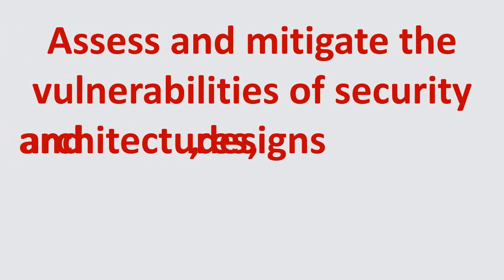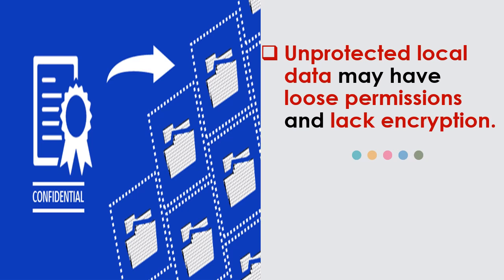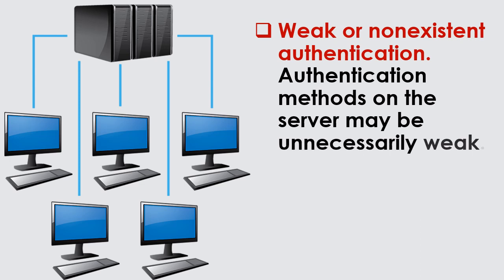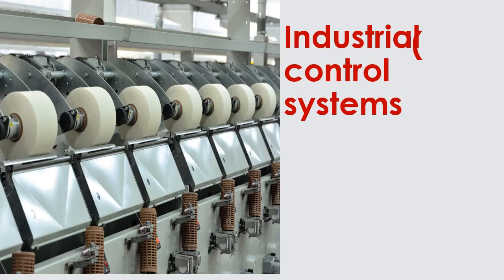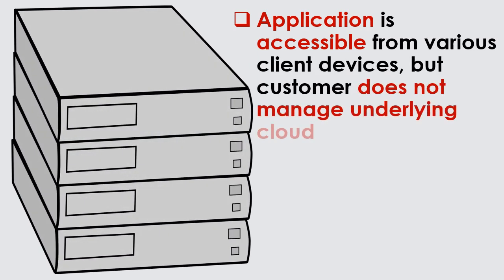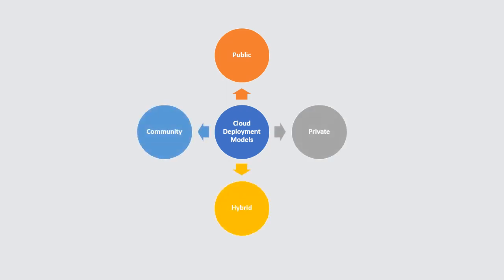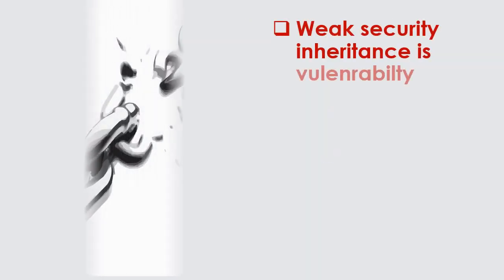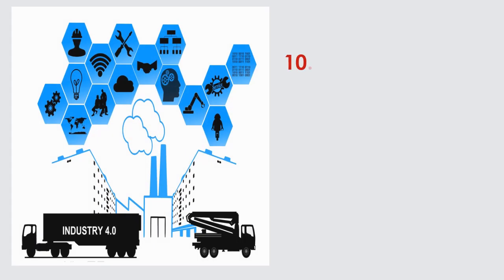CISSP -49 :Domain-3 vulnerabilities of security architectures, designs, and solution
CISSP -49: Domain-3 Security Architecture and Engineering-Assess and mitigate the vulnerabilities of security architectures, designs, and solution